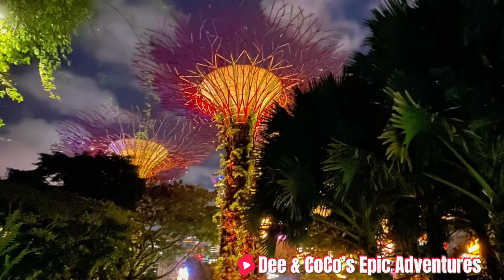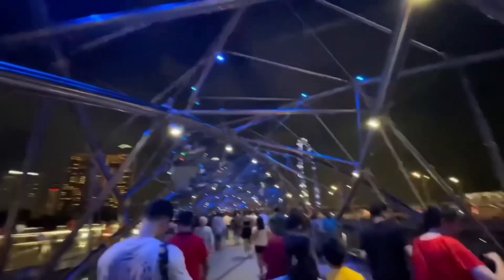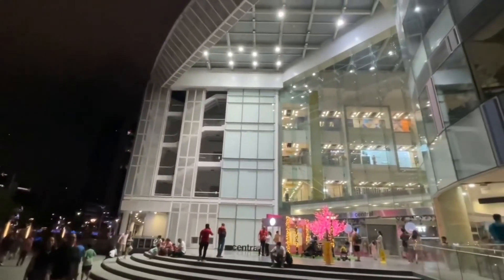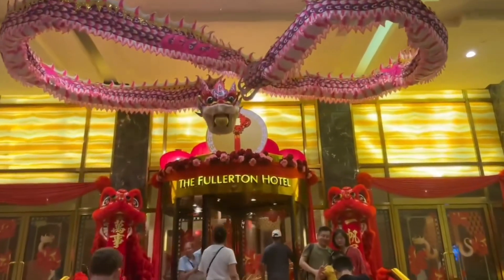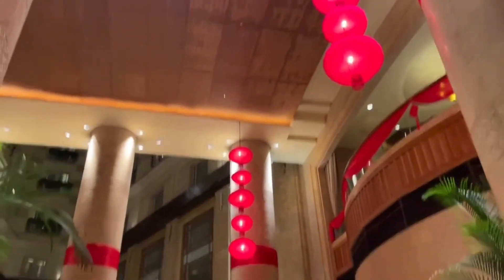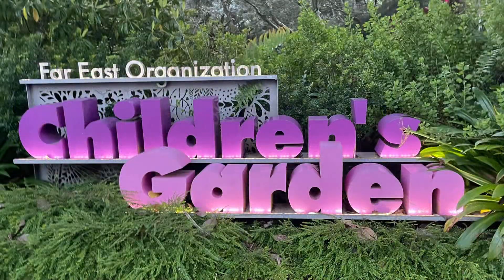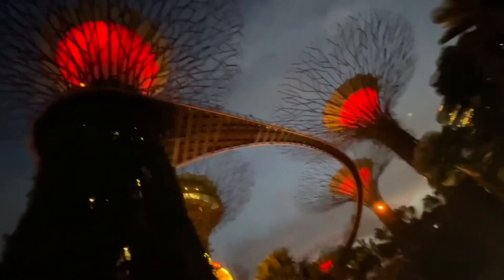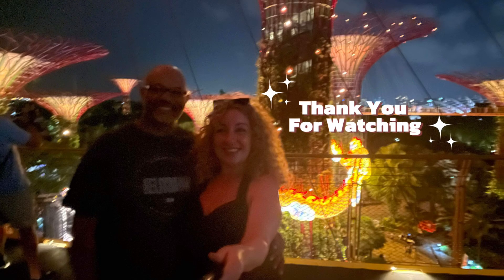Singapore Night Tour: Discover the City After Dark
Join us on an unforgettable guided tour through Singapore at night! Experience the city’s stunning skyline, vibrant street markets, and iconic landmarks illuminated after sunset. We’ll explore Marina Bay Sands, Gardens by the Bay, Clarke Quay.

✨ Highlights:
   •   Spectacular views of the Marina Bay Sands
   •   Light & sound show at Gardens by the Bay
   •   Walk through the Fullerton Hotel
•   Walk along the Helix Bridge
•   Marina Bay Sands Light show and mall

Southwest Rapid Rewards Credit Card.